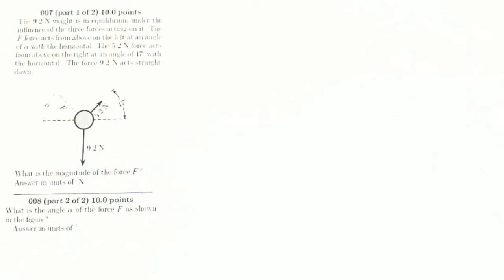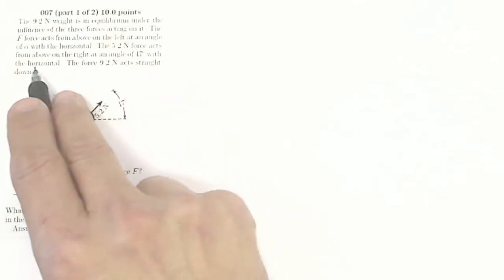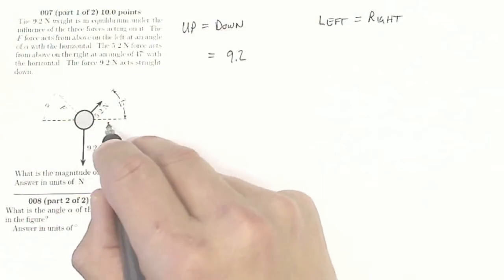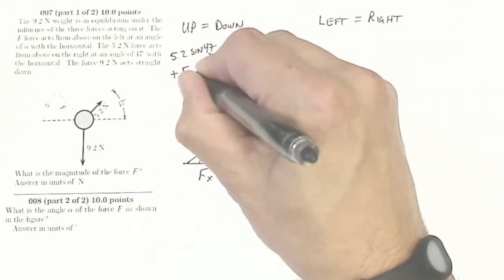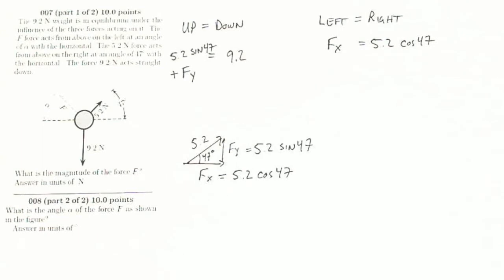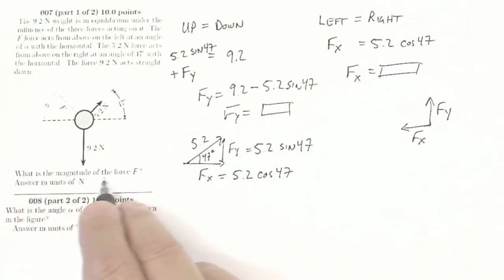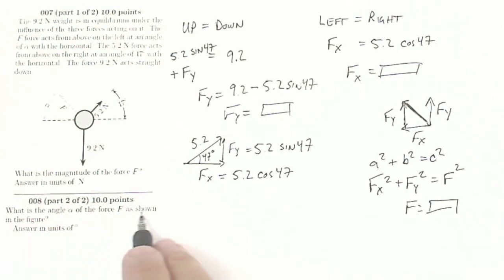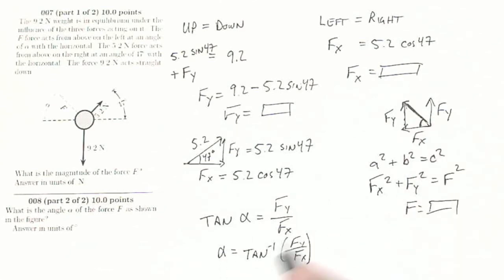AP HW 03.1 Q 07-8